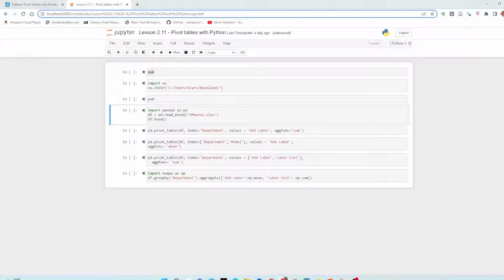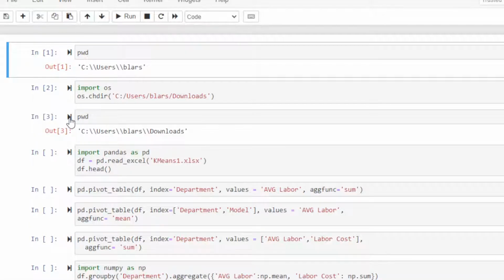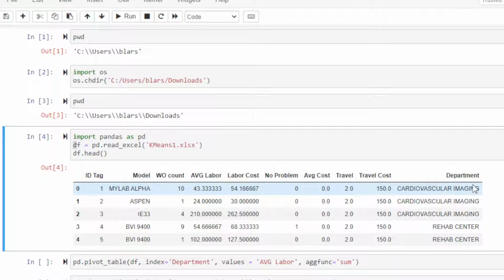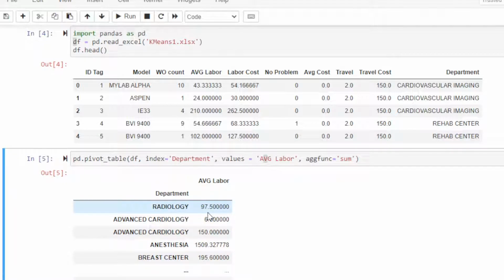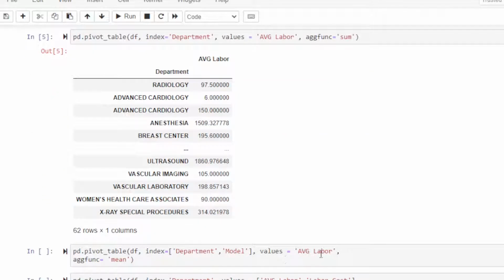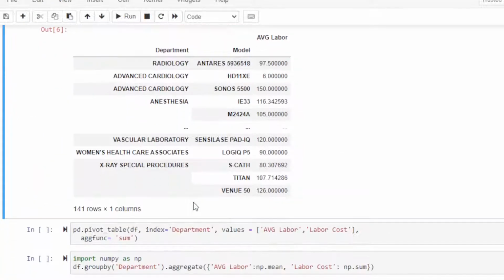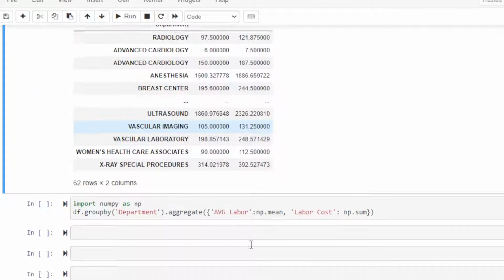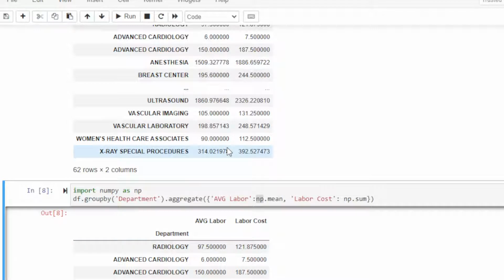Python for Data Science Lesson 2.11: Pivot Tables with Python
Python for Data Science course. This course will take you from absolute beginner to being able to create your own machine learning model in Python. This course is focused on Python for the Data Professional.